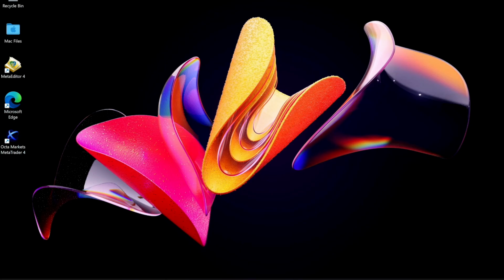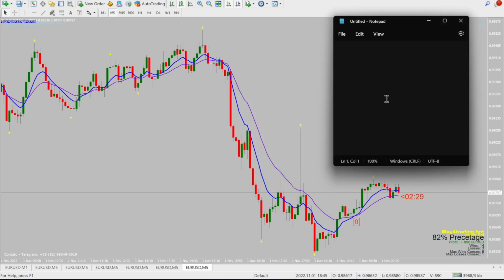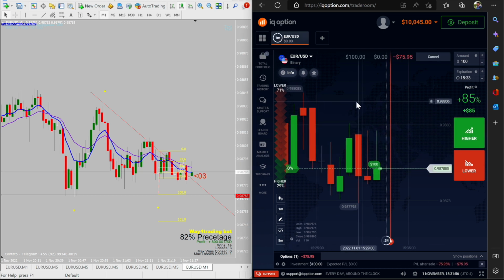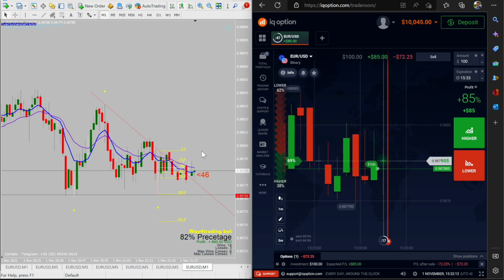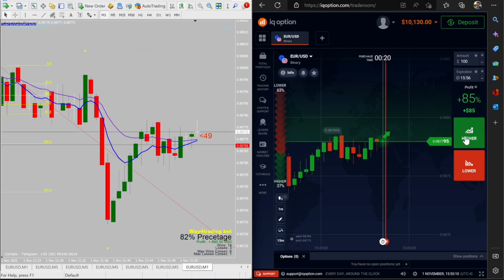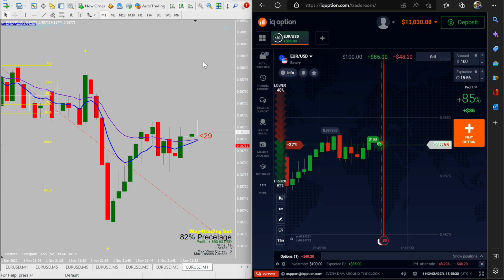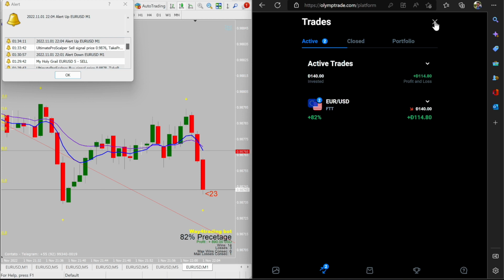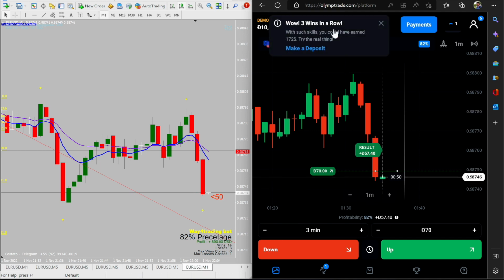90% Accurate Signals🔥 | Non-Repaint Free Download Premium Indicator | Binary Trading || WAY4TRADING✅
OUR link have been changed for free indicators